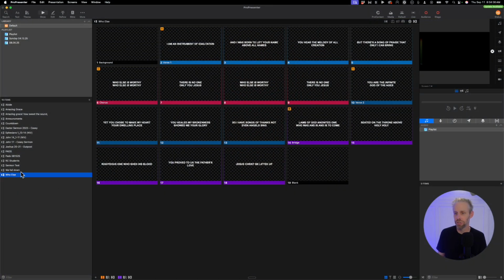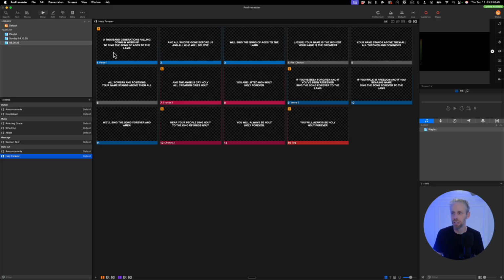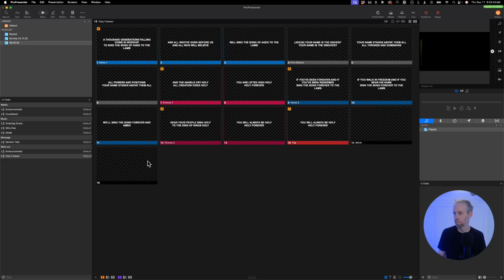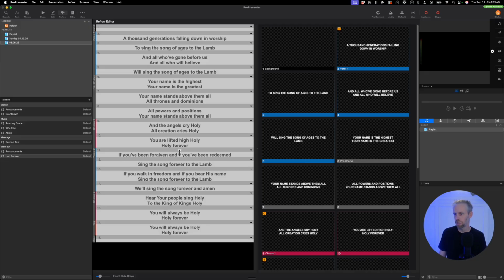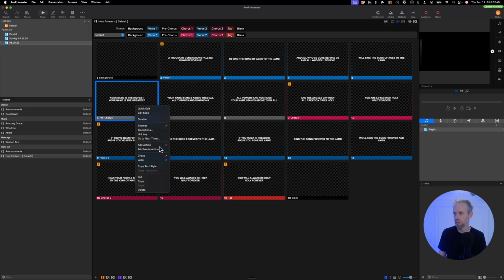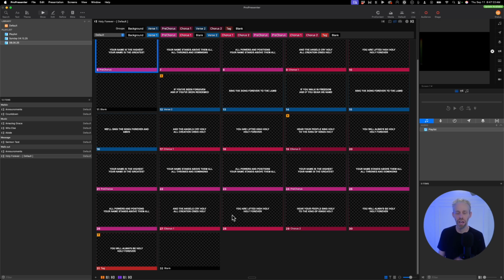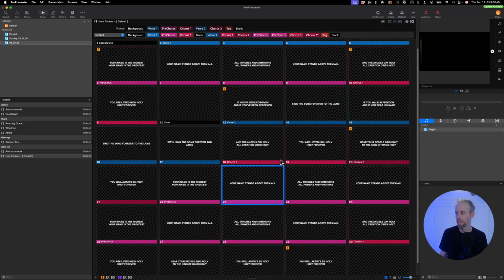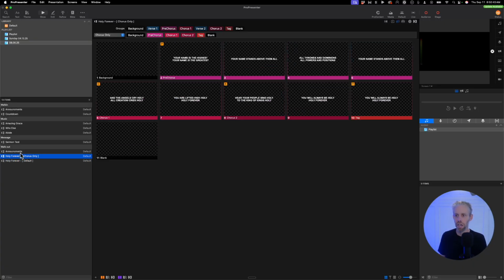ProPresenter Arrangement Feature - How To Use It To Save Time Every Week!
Save Hours in ProPresenter With Arrangements and Never Copy and Paste Text Again (Step-by-Step)

Want to build songs faster and keep your slides 100% consistent? In this training, Joshua shows how to use ProPresenter Arrangements to structure songs quickly, create alternate versions (like “Chorus Only”), and make global edits that update everywhere—so you can serve your church with excellence every week.

WHAT YOU'LL LEARN:
How to group slides correctly (Verse, Chorus, Bridge, etc.) so Arrangements work flawlessly
How to create a new Arrangement (Default, Chorus Only, etc.)
How to drag-and-drop “building blocks” to map your exact song flow
How to fix color/group mismatches from imports (e.g., Pre-Chorus naming)
How to clean up lyrics fast with Reflow and time-saving shortcuts
How edits to one section update across every instance of that section
How to build a quick “Chorus Only” arrangement for post-sermon moments

QUICK STEPS (SUMMARY)
1) Select your song and ensure every element is grouped correctly (Verse, Chorus, Bridge).
2) Click the Arrangements tab → Master → New Arrangement → name it (e.g., “Default”).
3) Drag the building blocks (Verse, Pre-Chorus, Chorus, etc.) into the Arrangement in the order you’ll perform.
4) Use Reflow to clean up lyrics and slide breaks; edits auto-update across the Arrangement.
5) Create alternate Arrangements (e.g., “Chorus Only”) without changing your main flow.

RESOURCES MENTIONED:
ProPresenter Arrangements + Reflow editor
SongSelect import and grouping cleanup
Lyric formatting shortcuts (Option-Return, Option-Shift-Return on Mac)
Work With Joshua

I help churches learn how to use software and gear like pros—so your team serves confidently with clarity every week.

🎬 WATCH THE COMPLETE SERIES:
This is Video #3 in our "5 Hacks Every ProPresenter Volunteer Needs to Know" series:
• Hack #1: You're watching it now! ⬆️